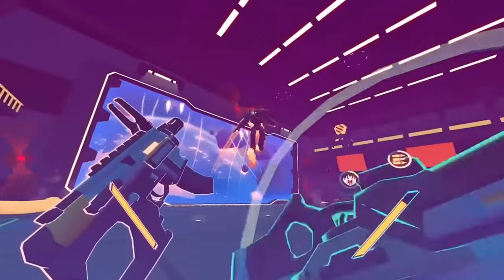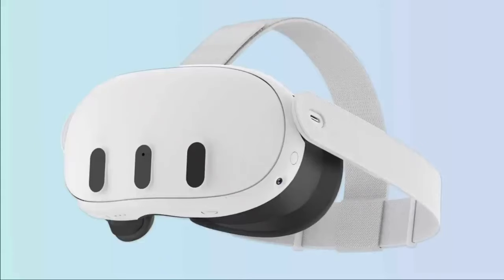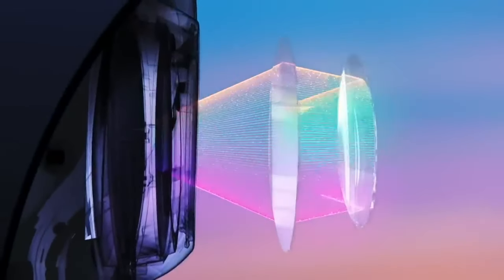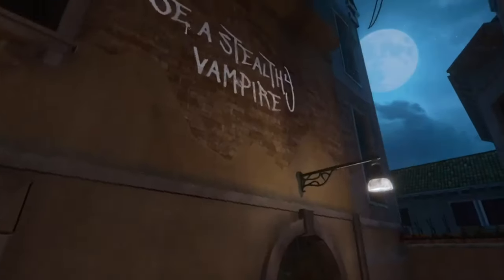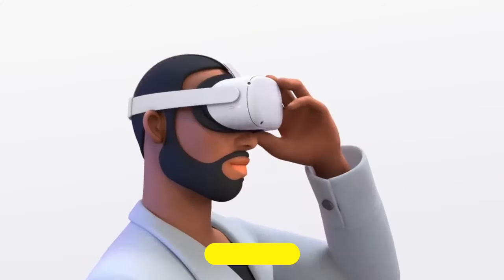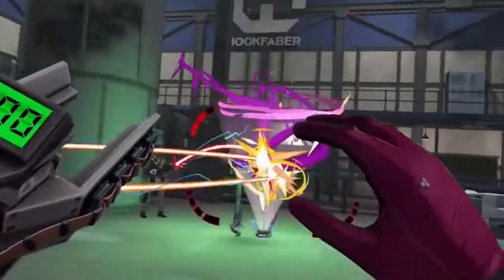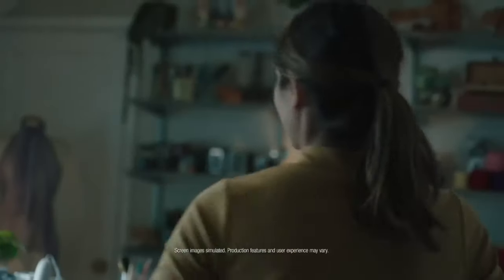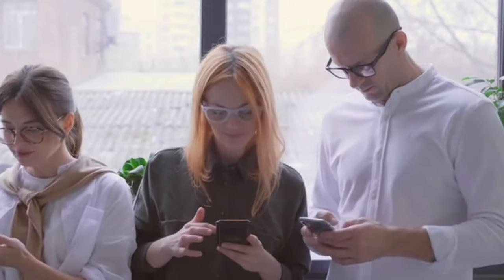Meta Quest 2 VS Quest 3 and Top Games for Both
In this video, we're taking a look at Quest 3 vs Quest 2, two of the most popular VR game headsets on the market. We're comparing the two headsets and giving you our thoughts on which is better.

If you're looking for a good VR game to play for the quest 3 as well, be sure to check out Quest 3 and Quest 2 games details! These games are both fun and challenging, and the perfect way to spend a rainy day or vacation day. Which game are you going to choose...leave in the comments below?

Chapters:
00:00 Introduction
00:52 Quest 3 Design
02:38 Quest 3 Display
04:03 Quest 3 Controllers
05:03 Quest 3 Perfomance
06:03 Quest 3 Games
07:12 Quest 3 Mixed Reality
08:11 Quest 3 Price

Need to extend the battery life of your Meta Quest headset?

Top Best VR Headsets of 2023
1) Meta Quest 2
2) HP Reverb G2
3) Value Index
4) Sony Playstation VR
5) HTC Vive Pro 2
6) Meta Quest Pro